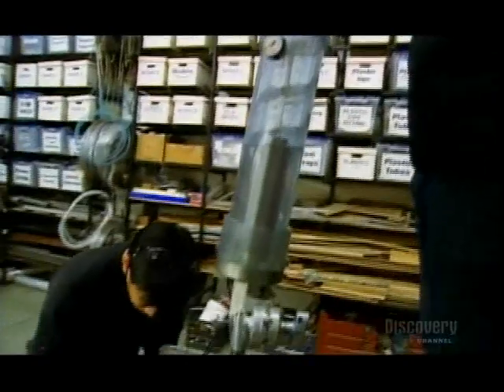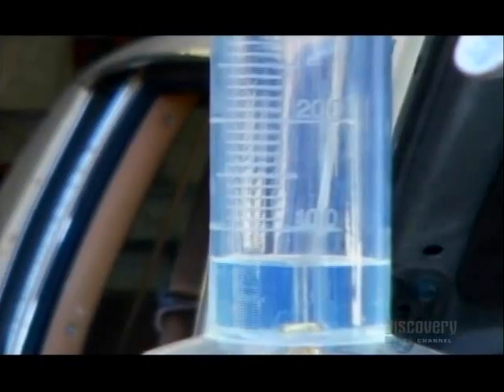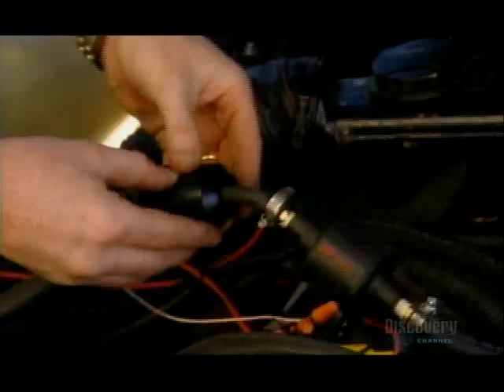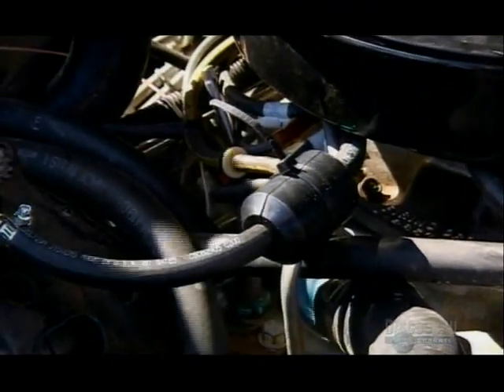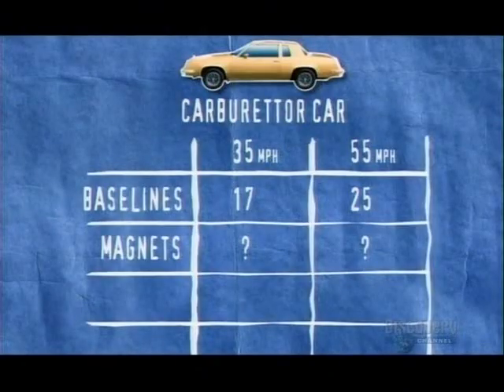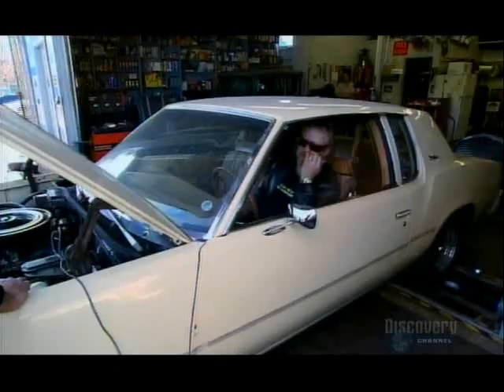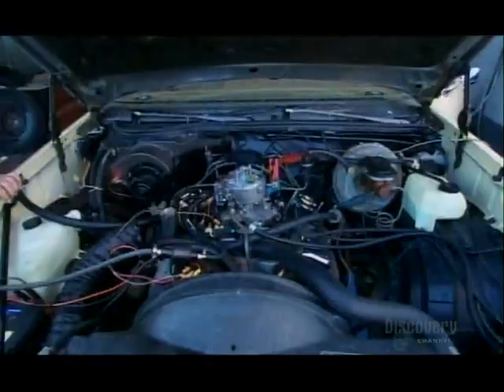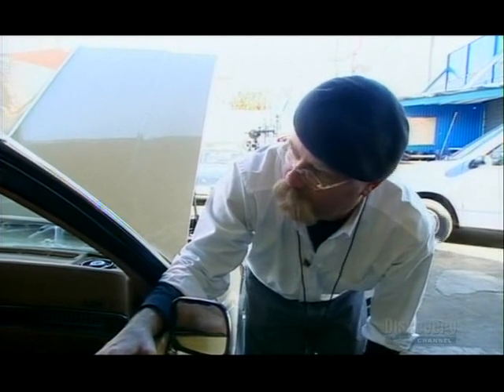Gas Saving Devices Busted 1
In MythBusters : Adam &  Jamie Look into these InterNut Devices which claim Huge Amount of Gas Saving. Some even Claims 300 MPG!